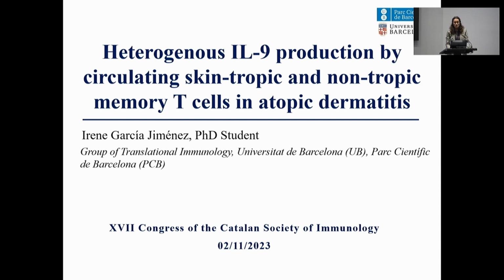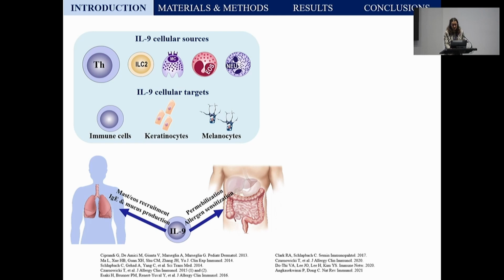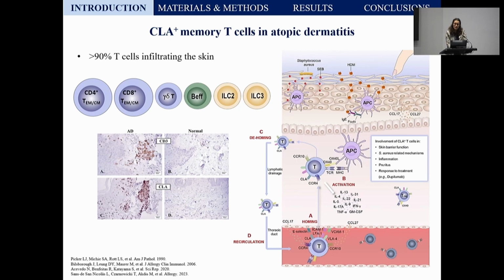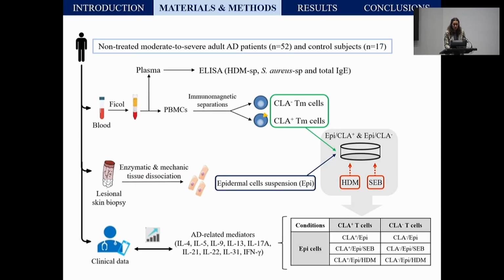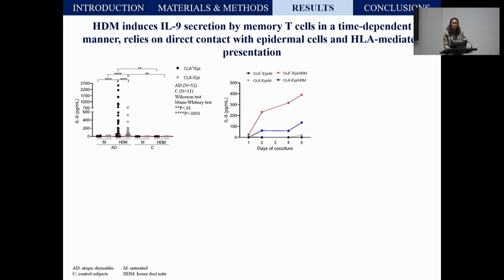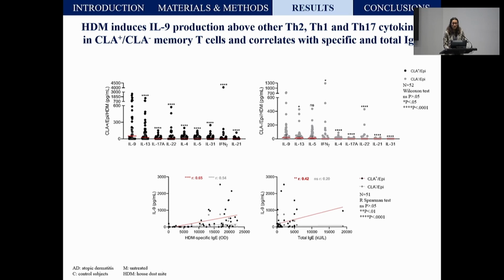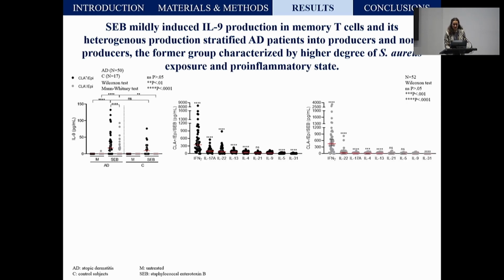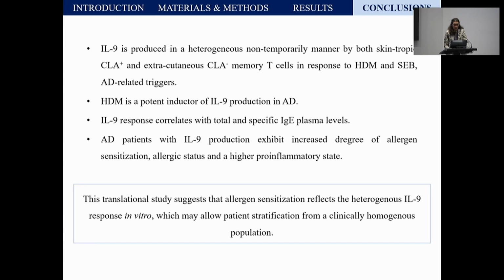XVII Congrés SCI. Irene García-Jiménez. IL-9 production by memory T cells in atopic dermatitis.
Comunicació oral presentada durant el XVII congrés de la Societat Catalana d’Immunologia (XVII Congress - Catalan Society of Immunology), realitzat els dies 2 i 3 de novembre de 2023.

TÍTOL: Heterogeneous IL-9 production by circulating skin-tropic and non-tropic memory T cells in atopic dermatitis patients.

AUTOR: Irene García-Jiménez et al.

-Translational Immunology research group, University of Barcelona, Barcelona.